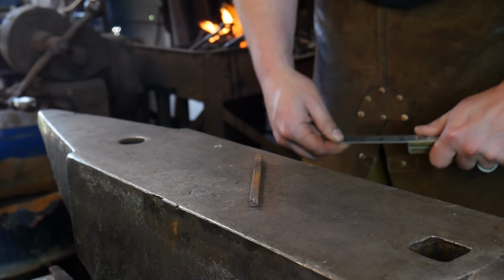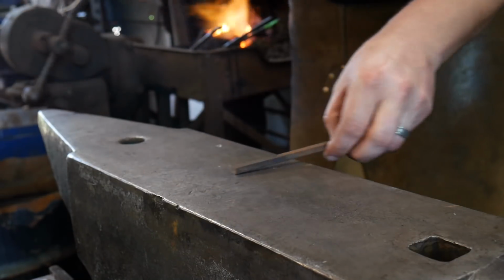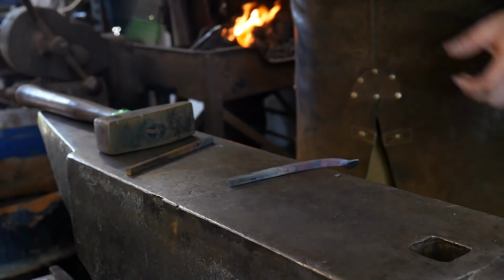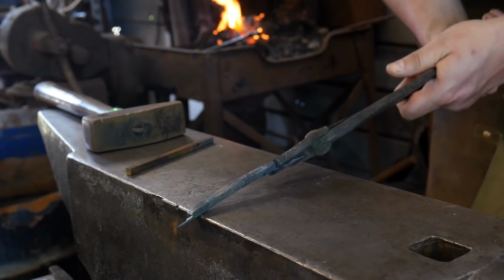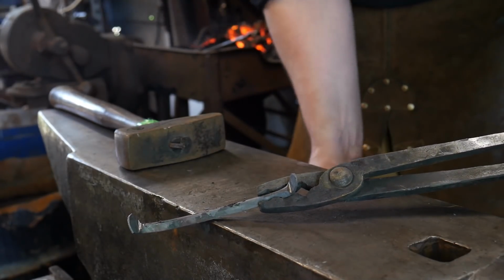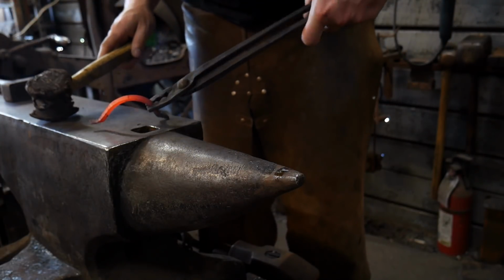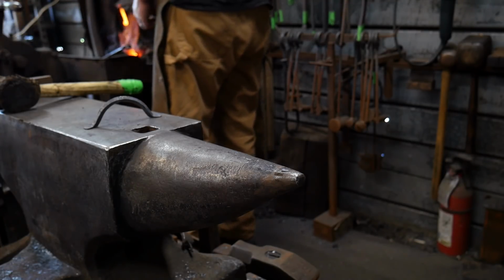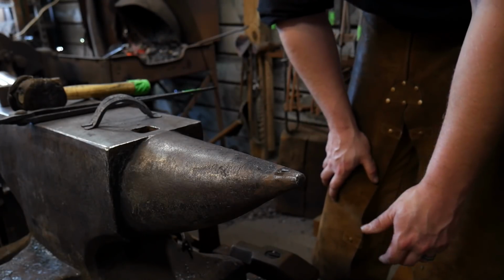How To Forge $15 Drawer Pulls [Blacksmith Projects to Sell]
In this video, I show you how to forge drawer pulls. It is a simple drawer pull style. Forging drawer pulls can make a nice edition to blacksmith projects to sell in your shop. Forged door pulls can be made in several sizes.

***Get the "Blacksmith Cheat Sheet: Keywords and Pricing for 50 Hand Forged items at our

If you like this video, check out our blacksmith projects to sell playlist.

COMMENT: Has this inspired you to make drawer pulls? Do you have a favorite style of forged drawer pulls? Have you made your own custom simple drawer pull set?